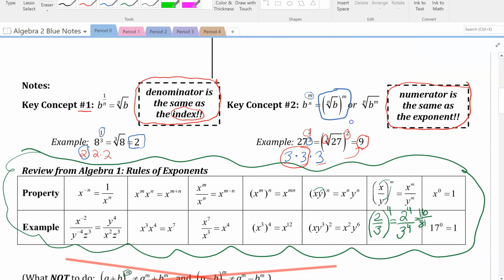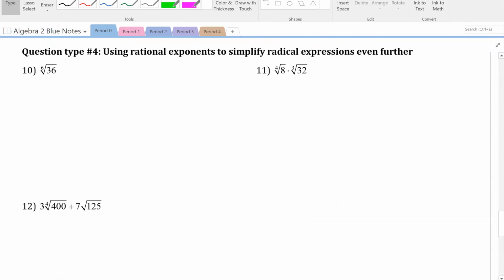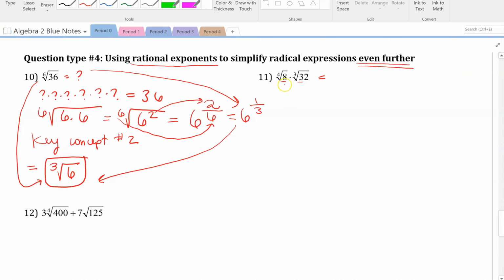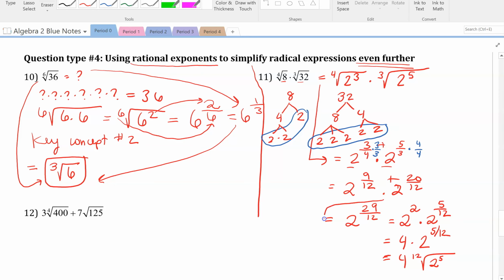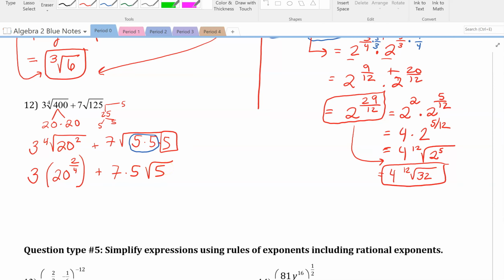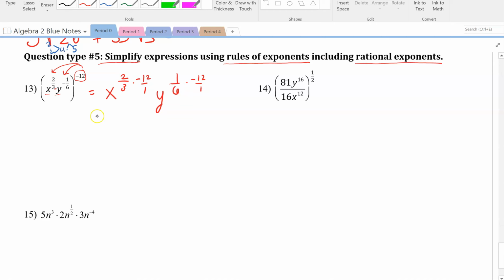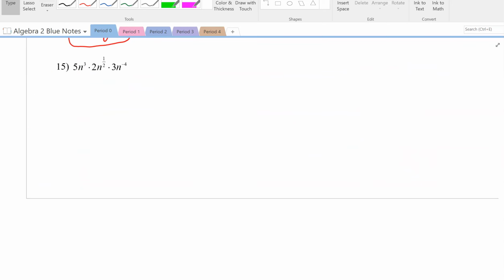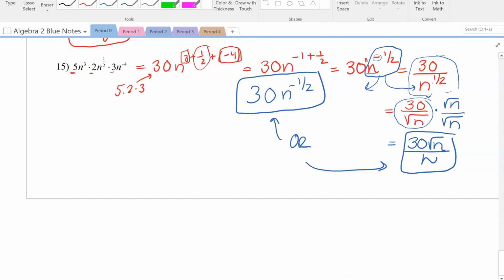Algebra 2: Unit 4 Skills 10&11 Part 2: Simplifying with Rational Exponents